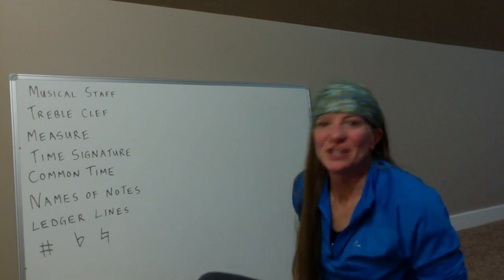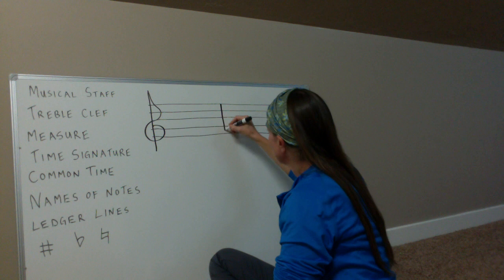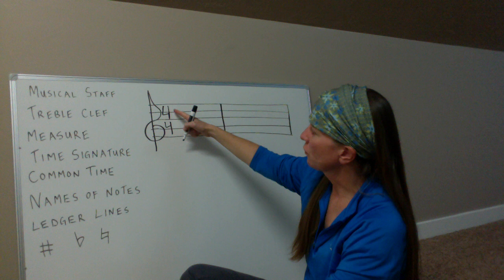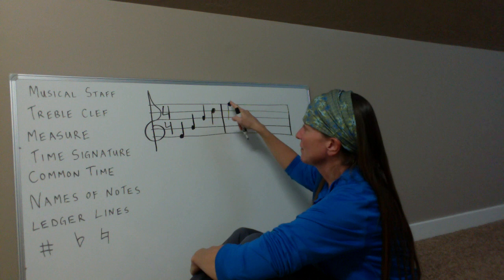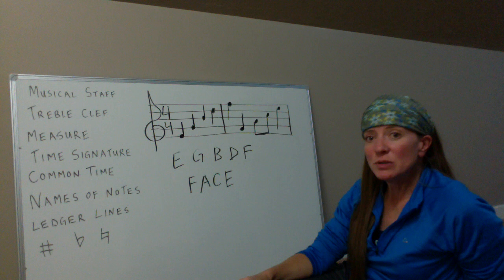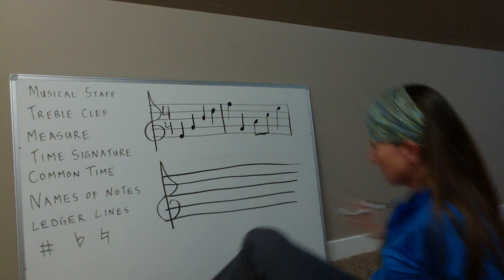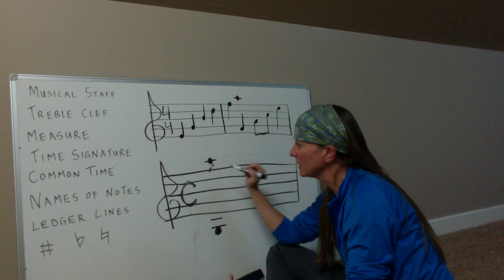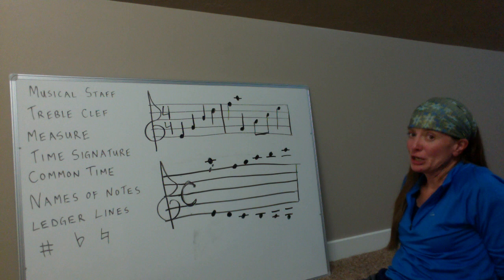SIMPLE and EASY Beginning Violin - Music Theory (How to Learn the Violin)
This video goes over the basics of violin/music theory that are good to know when you first start learning:

Musical Staff
Treble Clef
Common Time
Time Signature
Measure
Names of Notes
Ledger Lines
Sharp
Flat
Natural

There is another video you can view that covers simple and basic rhythm practice for beginners